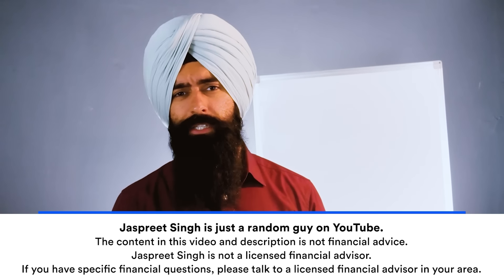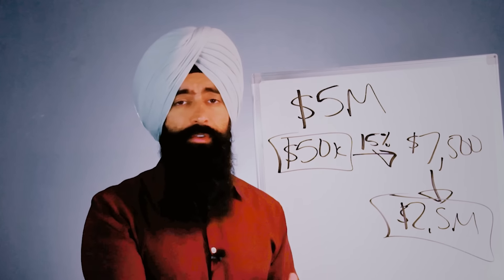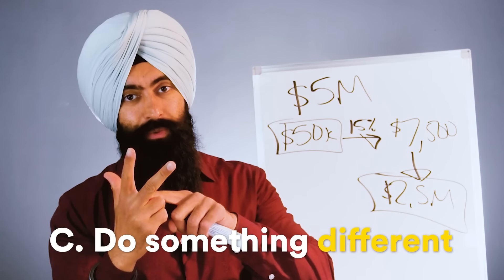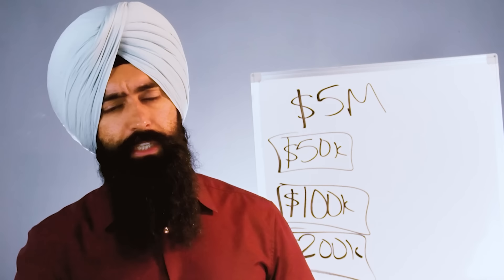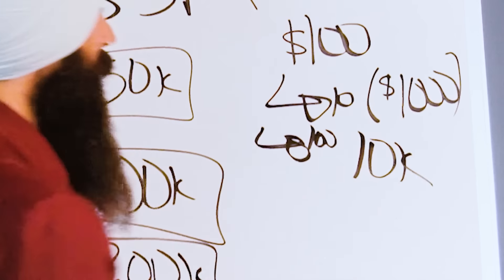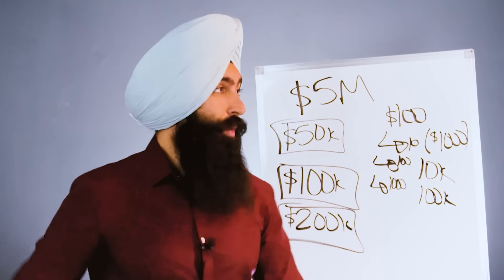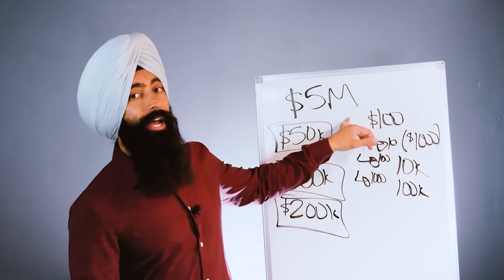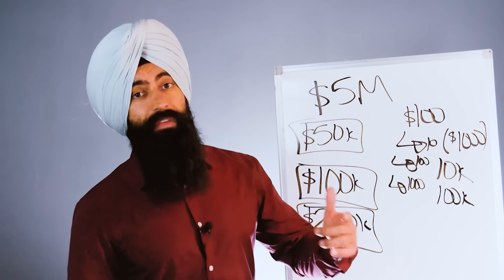THIS Is How You Can Build LIFE CHANGING Wealth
1. Market Briefs - Get my free financial newsletter for investors
3. Business Accounting - Does your business do over $250k/year? If yes, get a free consultation on how to lower your tax liability

My recommended tools! However, these are companies that I trust and use (or have used). The compensation doesn't affect my recommendations or advice. That being said, you should always do your own research & never blindly listen to a random guy on YouTube.

➤ Life Insurance
2) 🛡 Policygenius - Get a free life insurance quote:

3) 🏠  Fundrise - Invest in real estate with as little as $10!